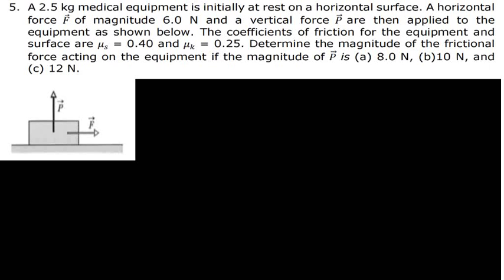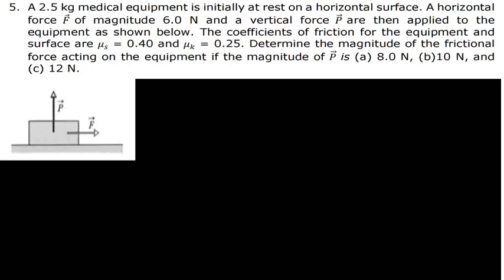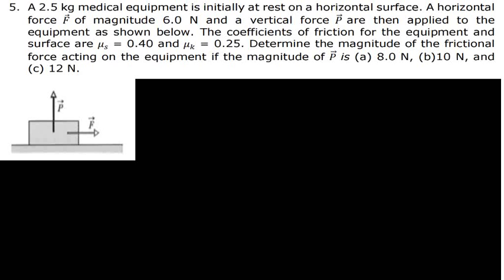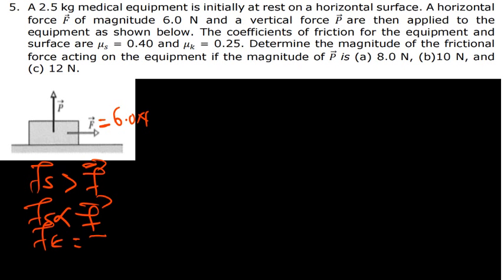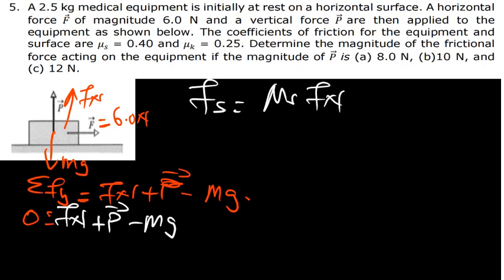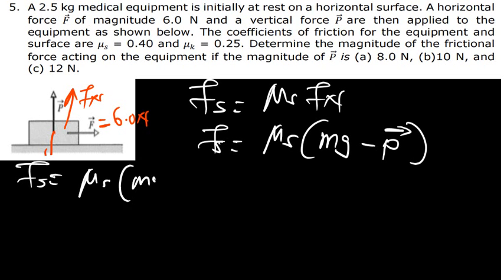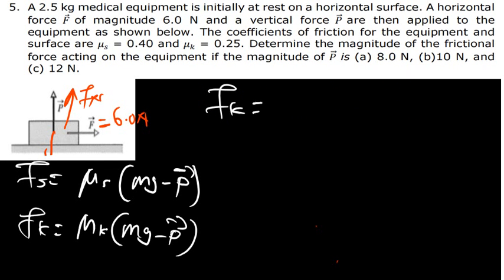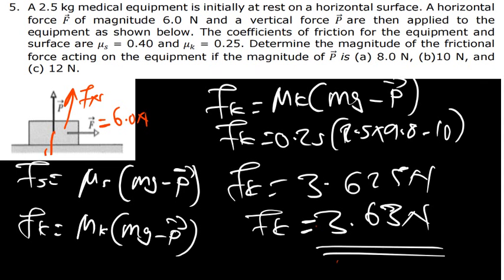Newton's Laws of Motion-static friction and kinetic friction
A 2.5 kg medical equipment is initially at rest on a horizontal surface. A horizontal
force �⃗ of magnitude 6.0 N and a vertical force �%⃗ are then applied to the
equipment as shown below. The coefficients of friction for the equipment and
surface are �! = 0.40 and �" = 0.25. Determine the magnitude of the frictional
force acting on the equipment if the magnitude of �%⃗ is (a) 8.0 N, (b)10 N, and